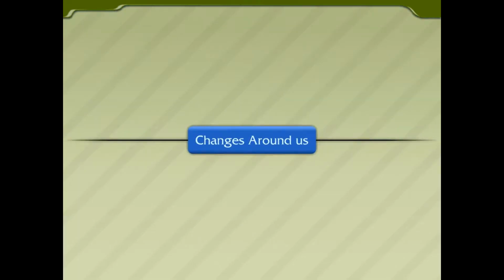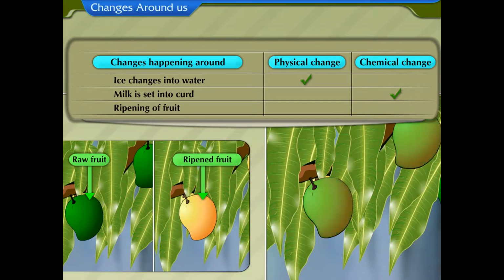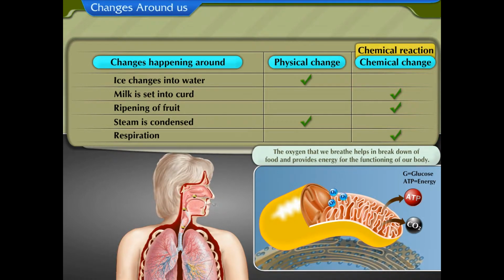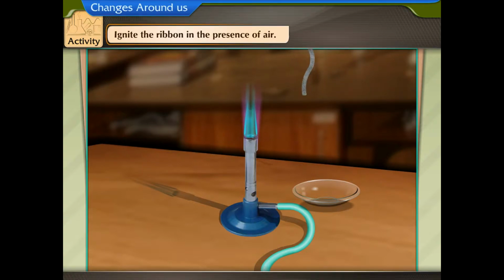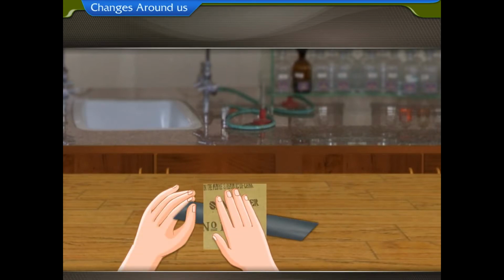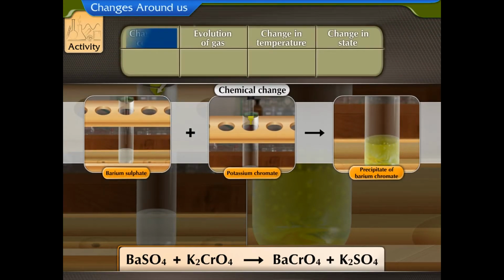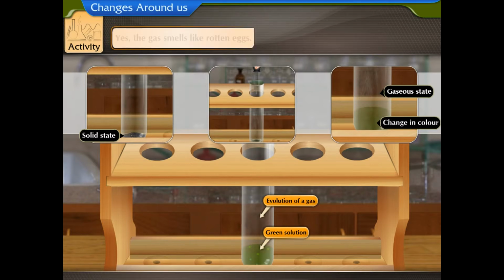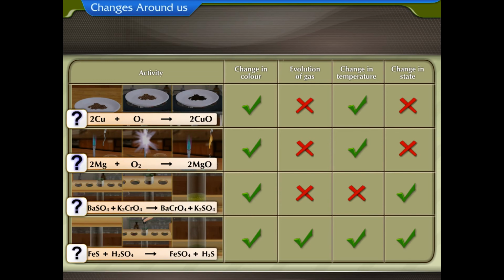Changes Around Us | Science (CBSE - Std - 10)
This video is based on Central Board of Secondary Education (CBSE) syllabus and as per prescribed textbooks.

CBSE Std-10 : Full Online Course.

CourseKart